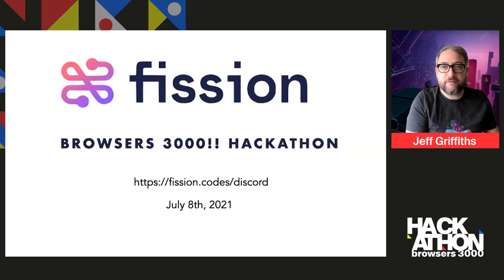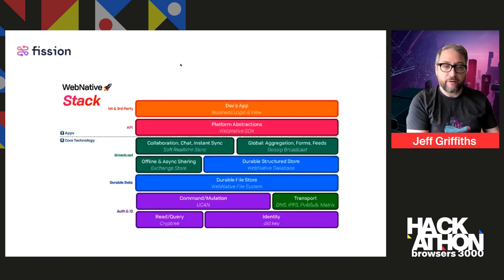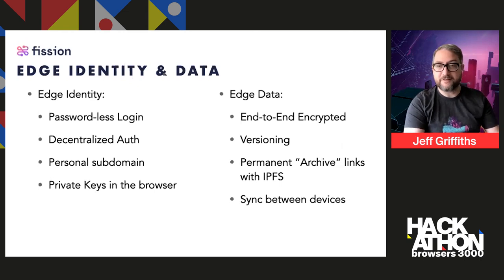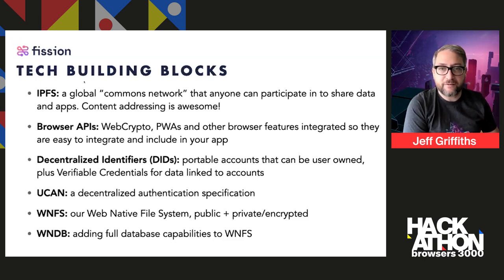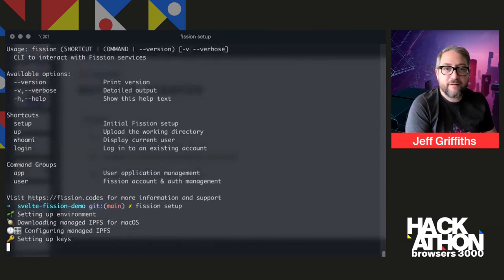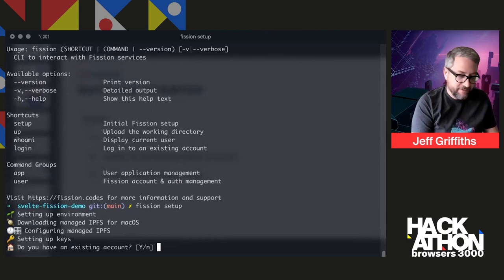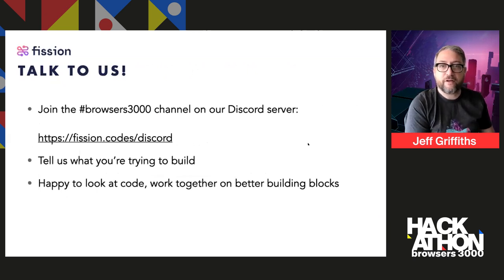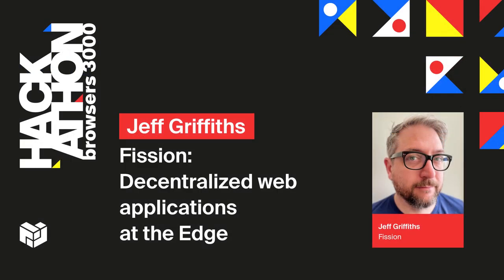Browsers 3000: Fission - decentralized web applications at the Edge - Jeff Griffiths